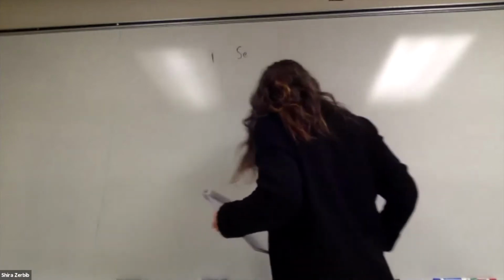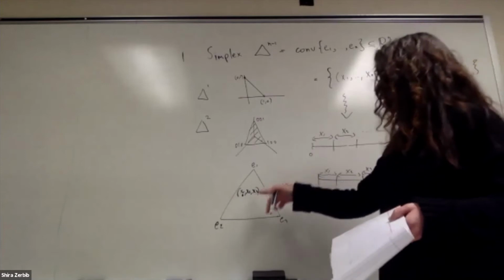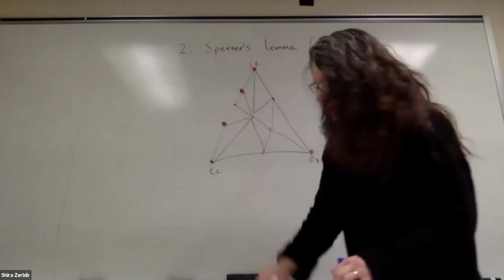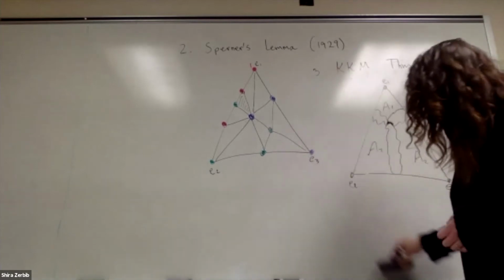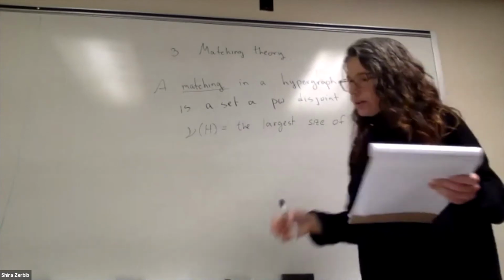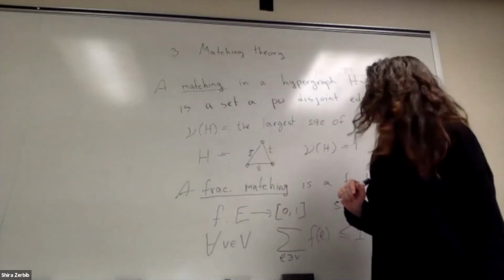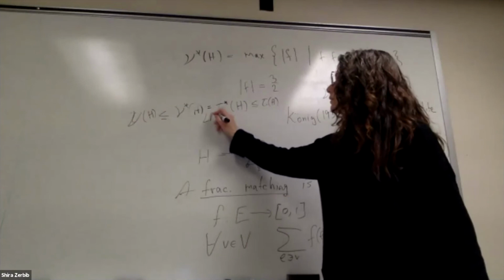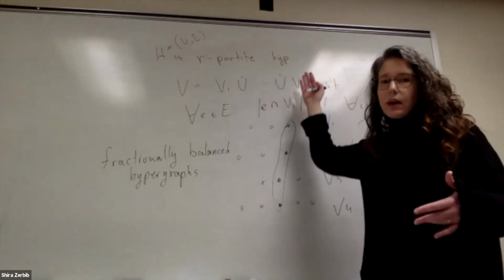UW Combinatorics Pre-Seminar by Shira Zerbib Jan 13, 2021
Title: How to divide multiple cakes fairly using topology
Speaker: Shira Zerbib, Iowa State University
Date: Wednesday, January 13, 2021 - 3:30pm to 5:00pm

Abstract: A d-partite hypergraph is called fractionally balanced if there exists a non-negative and not identically zero function on its edge set that has constant degrees in each vertex side. Using a topological version of Hall's marriage theorem, we prove lower bounds on the matching number of such hypergraphs. These, in turn, yield results on multiple-cake fair division problems and on rainbow matchings in families of d-intervals.

Joint with Ron Aharoni, Eli Berger, Joseph Briggs, and Erel Segal-Halevi.